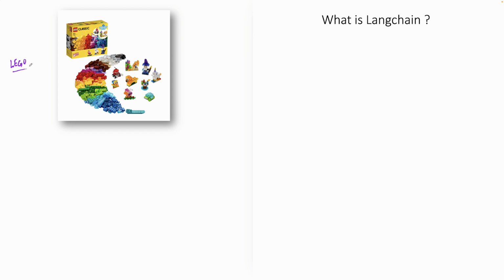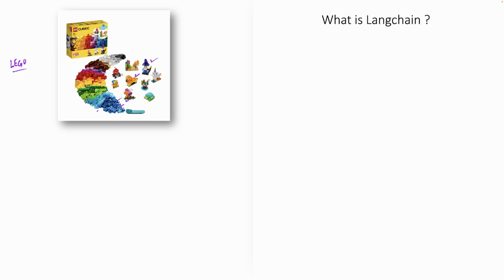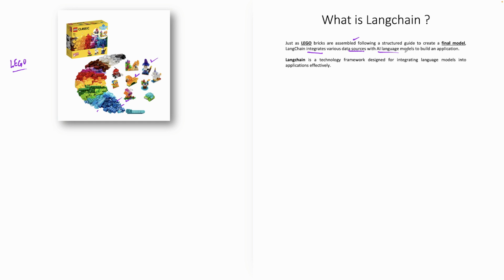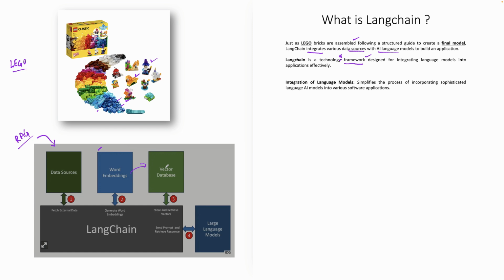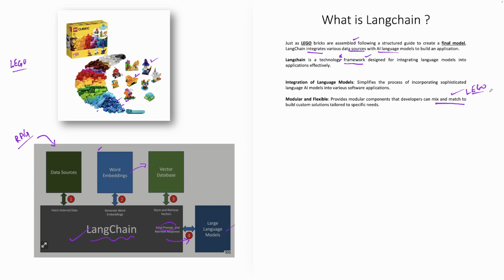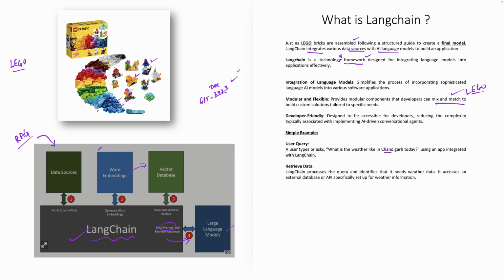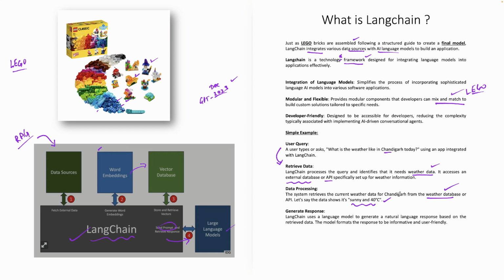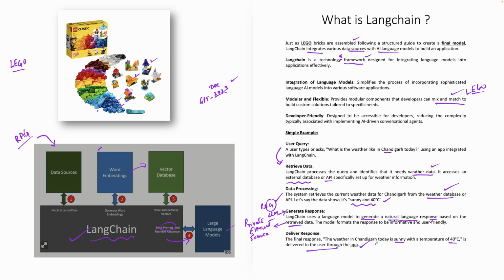LangChain Explained with LEGO Blocks - Build AI Like Never Before!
What if building AI apps was as easy as playing with LEGO?

 That’s exactly how LangChain works - a flexible framework that lets you mix, match, and snap together modules to create intelligent apps using large language models (LLMs).

Just like LEGO bricks, you don’t have to build from scratch. Use pre-built modules or customize your own to create smart, modular, and scalable AI solutions.

🧩 What You’ll Discover in This Video:

● What exactly LangChain is (in simple terms)
● The LEGO metaphor: why it makes sense
● How LangChain helps integrate tools, APIs, and multiple LLMs
● Real-world example: asking weather updates using RAG
● How LangChain identifies, retrieves, and generates responses
● Why developers love its plug-and-play power
● How it simplifies building conversational, intelligent agents

From building a chatbot to creating multi-agent AI apps, LangChain is your framework for AI that talks, thinks, and adapts. 💡